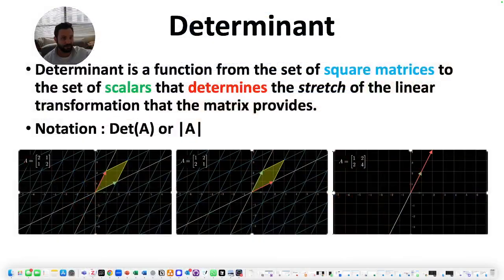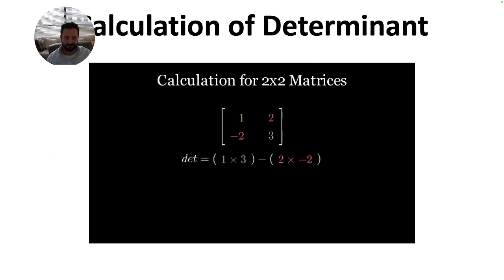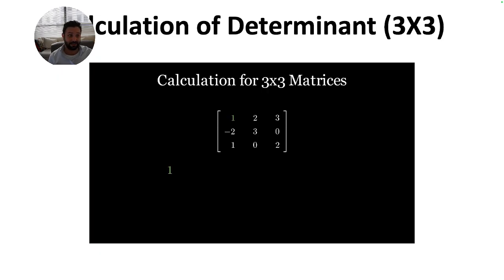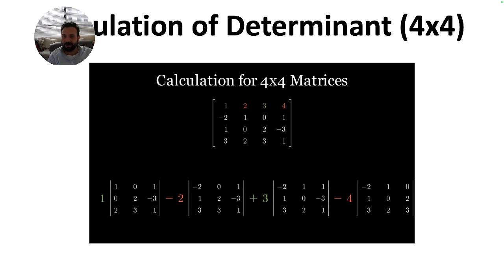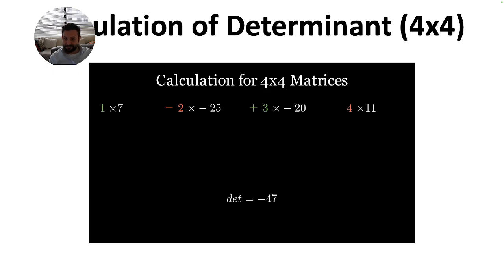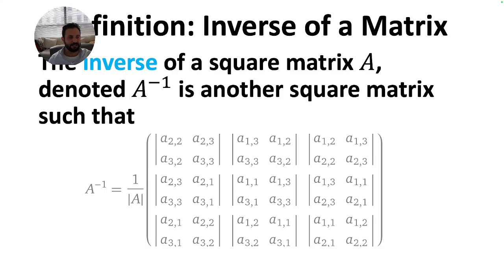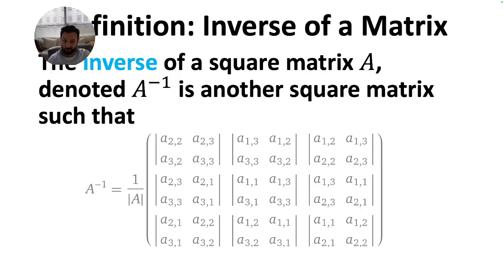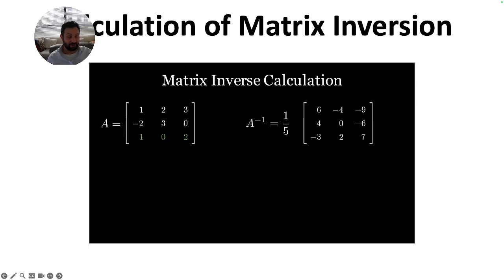13. Determinant and Inverse